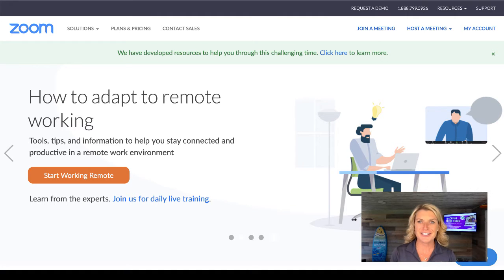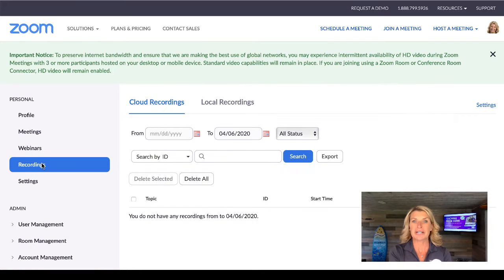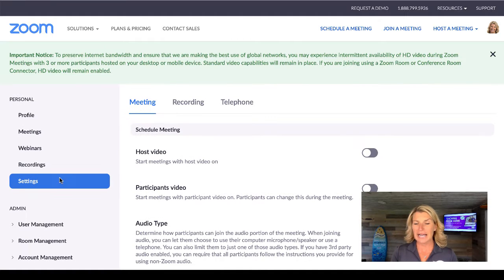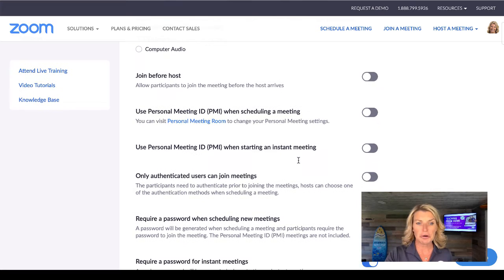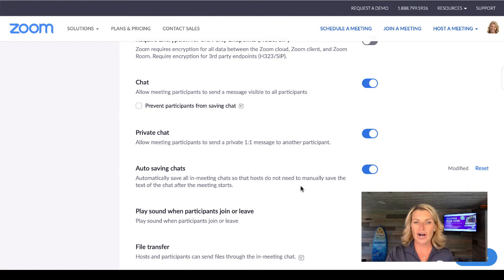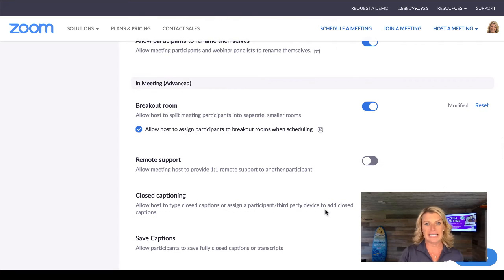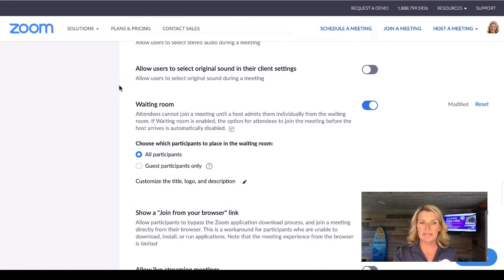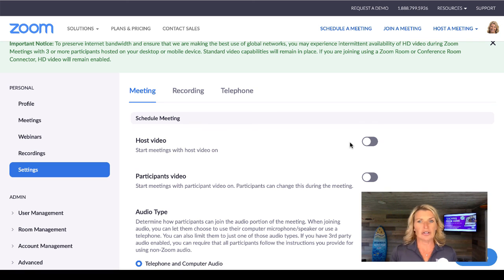Getting Started with Zoom Part 1